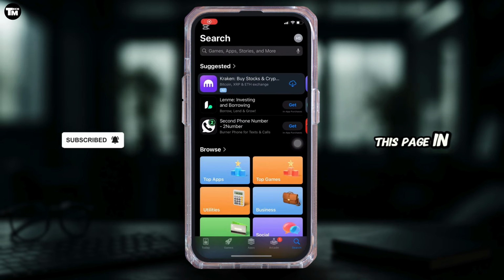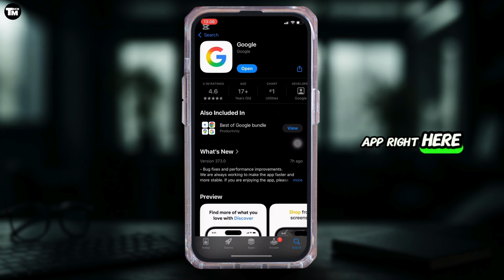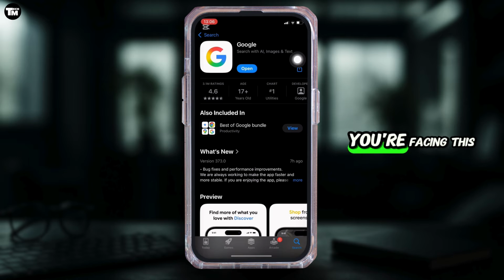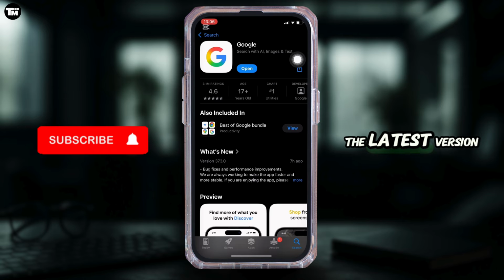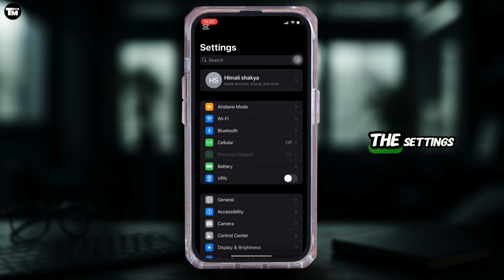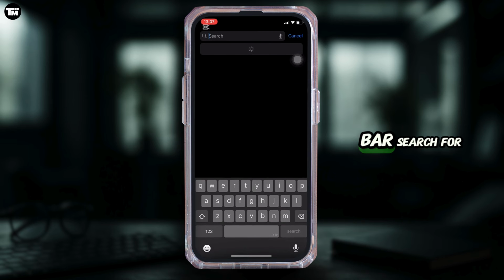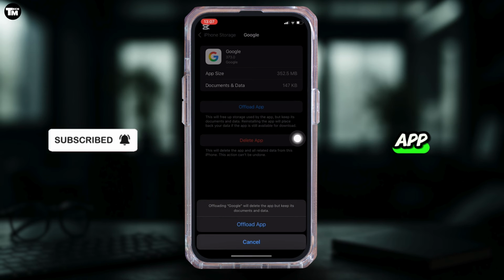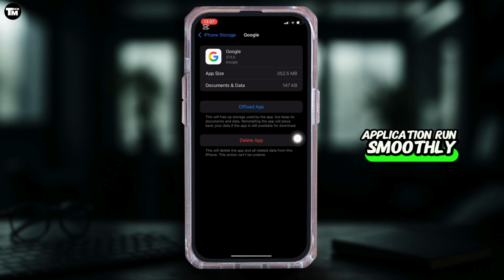How to Fix Unable to Open Link in Google 2025 (Quick Fix)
Trouble getting links to open in Google? This video is your step-by-step guide to solve the “Unable to open link” error—covering cache wipes, default-browser resets, Chrome flags, and Android & iPhone settings tweaks so every tap loads instantly.

Timestamps
0:00 Introduction
0:10 How To Fix “Unable to Open Link” in Google